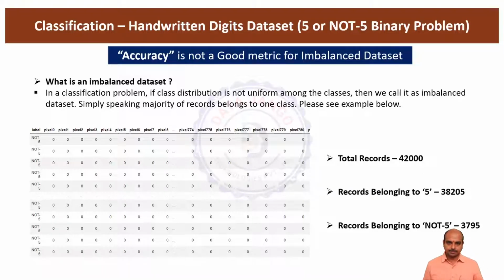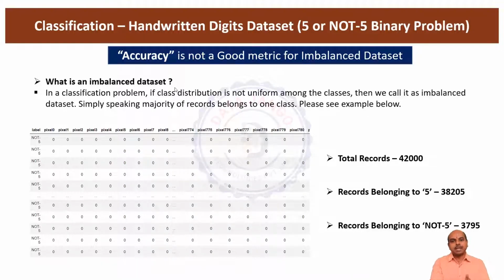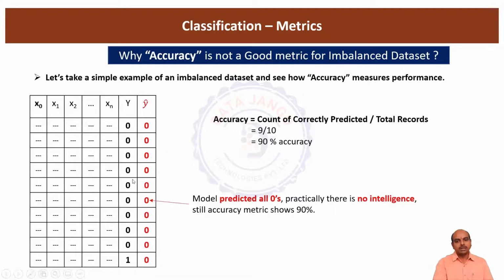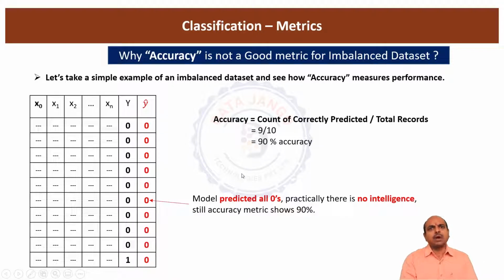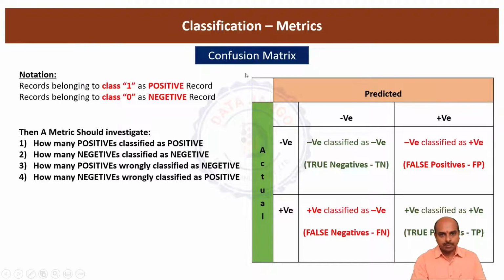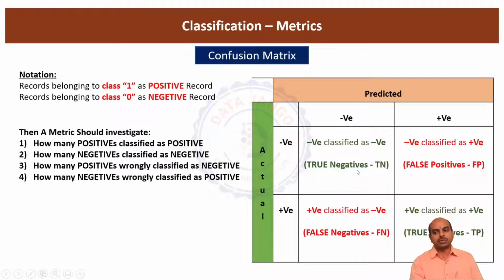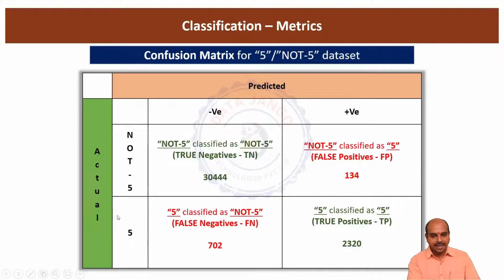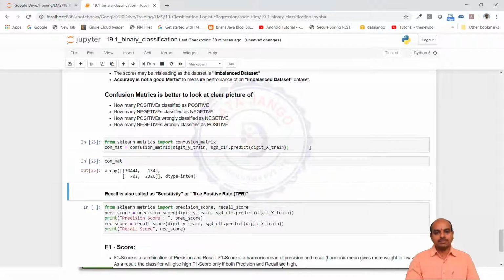19 4 Confusion Matrix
Confusion Matrix